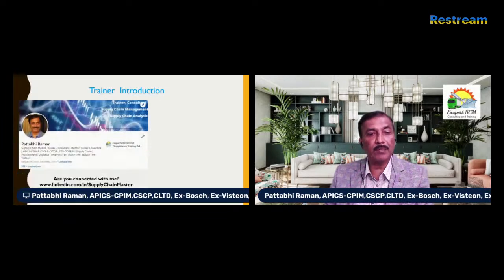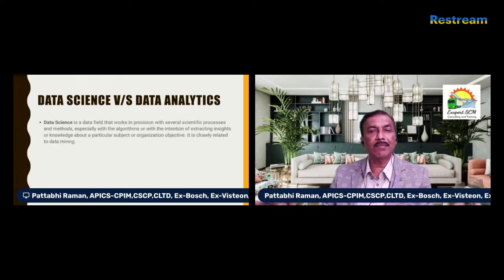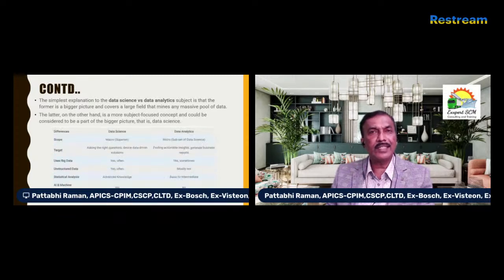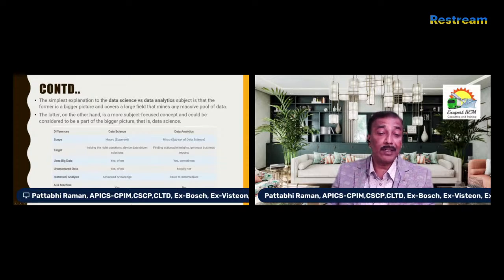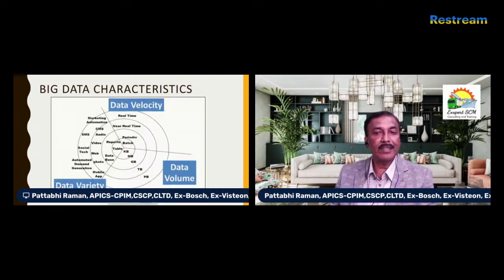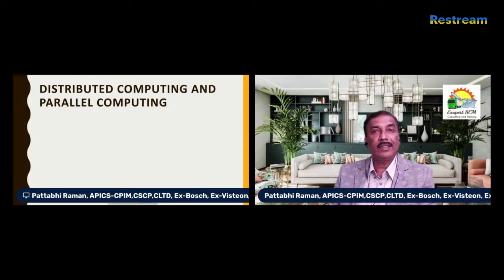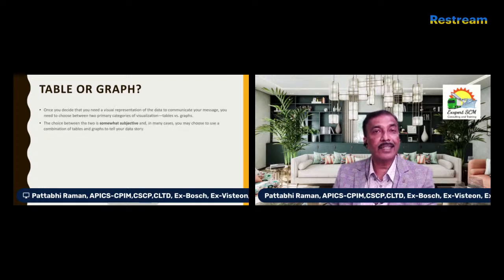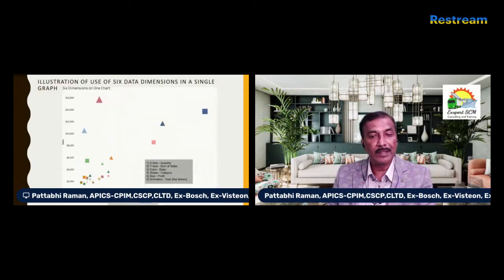"Data Analytics for SCM Professionals"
* Should SCM Professionals become Data scientists with knowledge of big data tools?
* What level of analytical expected expected by employers from SCM Professionals?